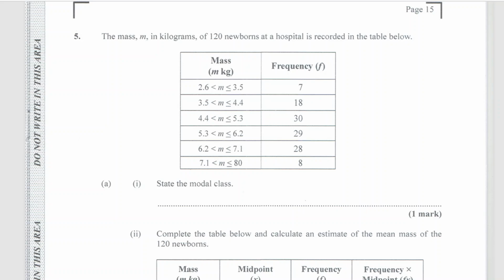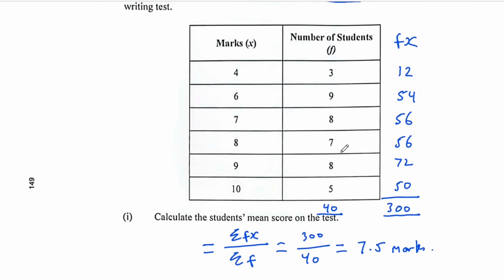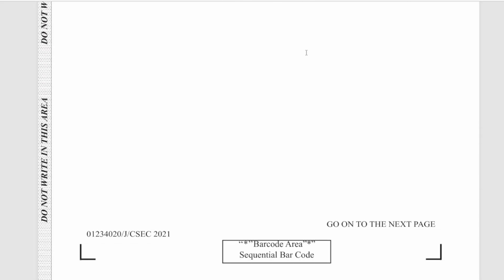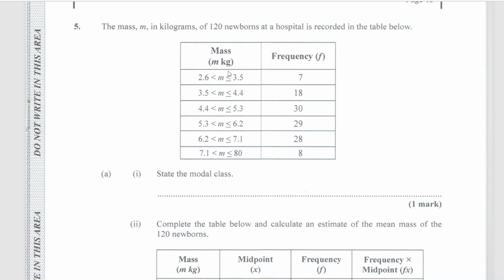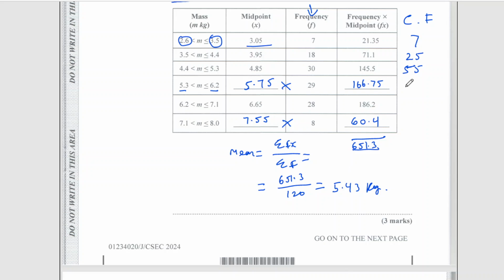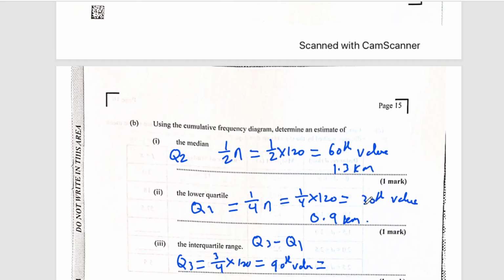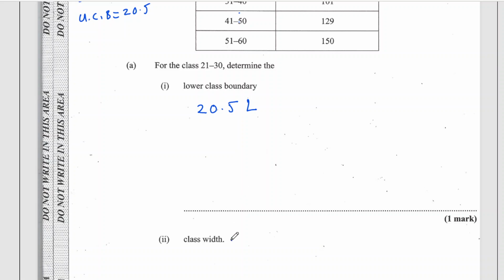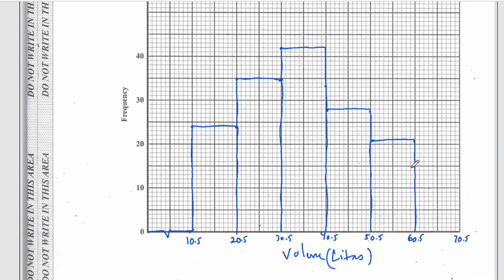CSEC MATH PAPER 2 Q5's Statistics and Probability